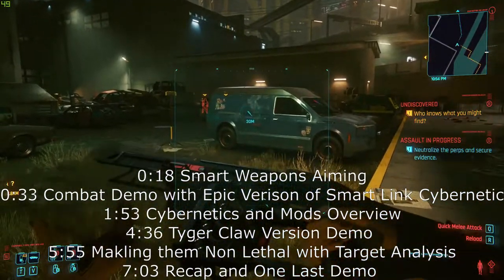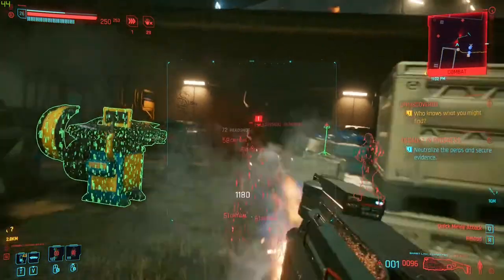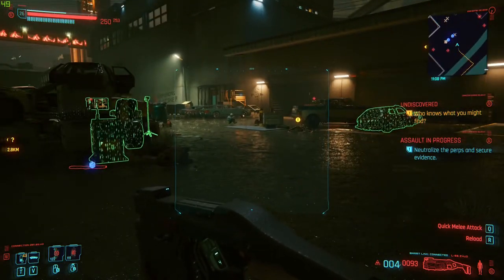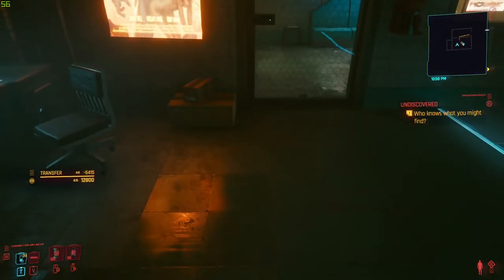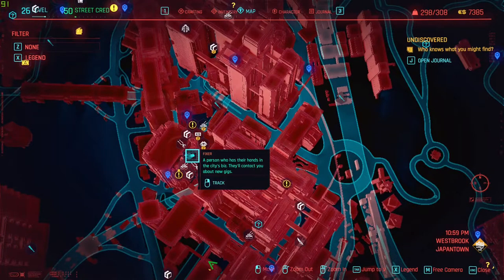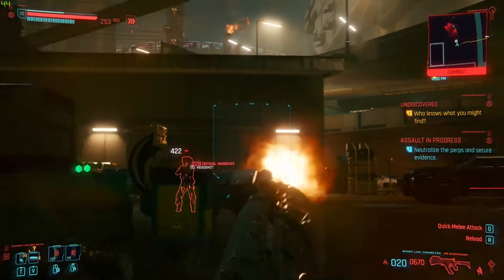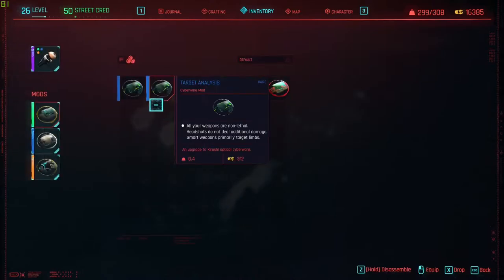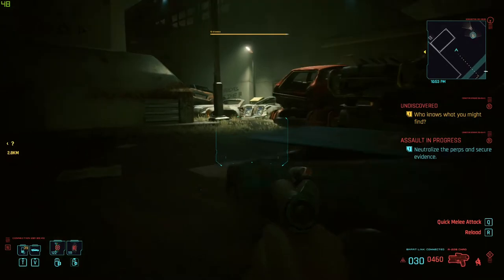Smart Weapons Tutorial Cyberpunk 2077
In this video I go over how to use Smart weapons in Cyberpunk 2077.

0:00 Intro 0:18 Smart Weapons Aiming
0:33 Combat Demo with Epic Verison of Smart Link Cybernetic
1:53 Cybernetics and Mods Overview
4:36 Tyger Claw Version Demo
5:55 Makling them Non Lethal with Target Analysis
7:03 Recap and One Last Demo